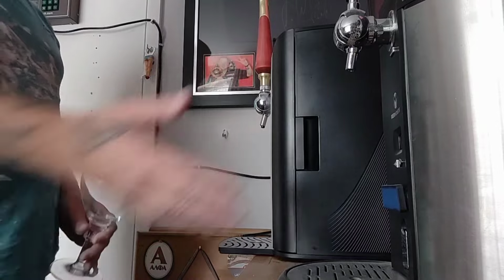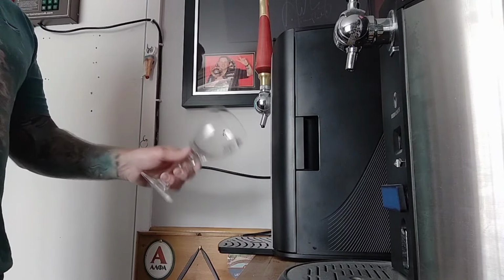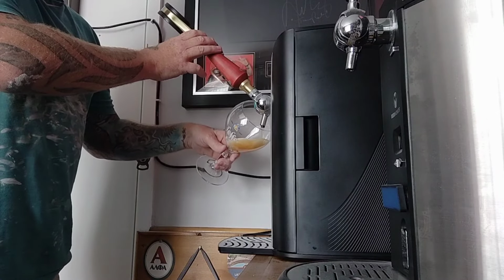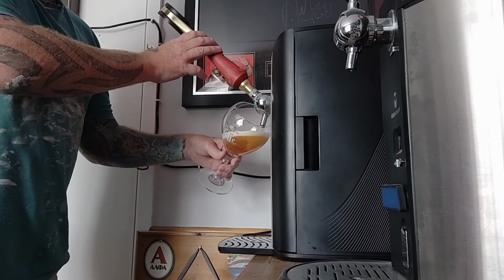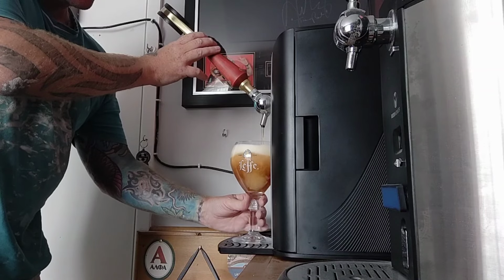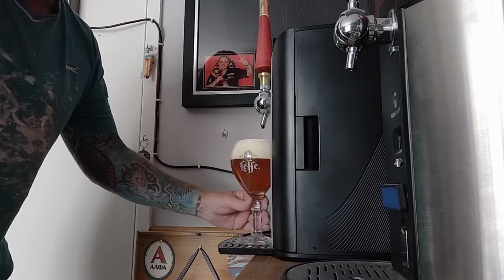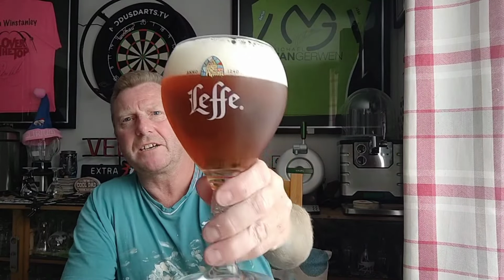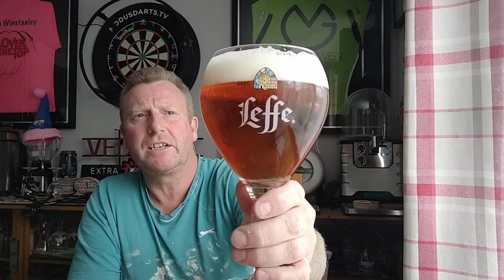Leffe prestige 1240 8.5% - Perfect draft pro / Philips perfect draft - review No. 1741